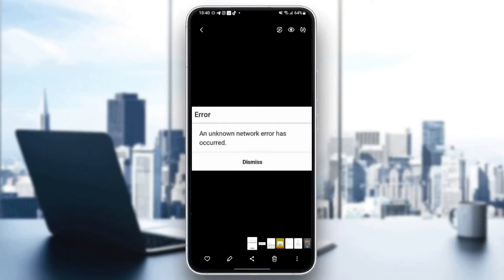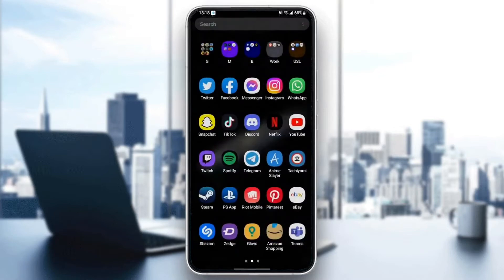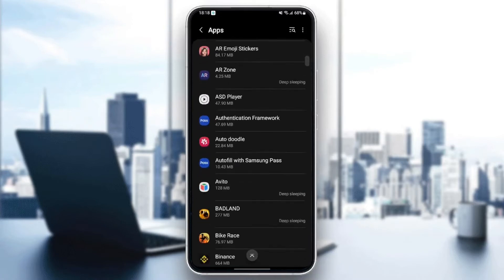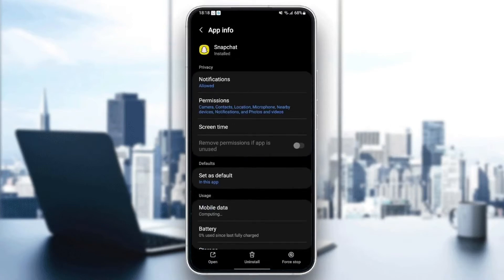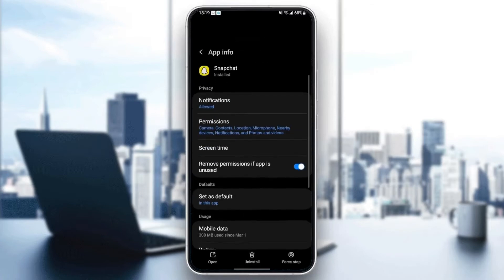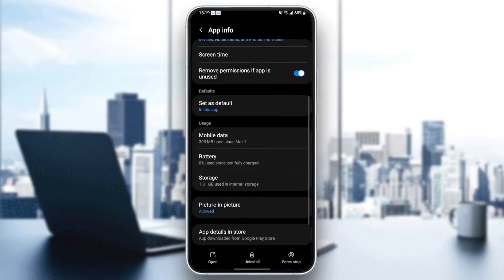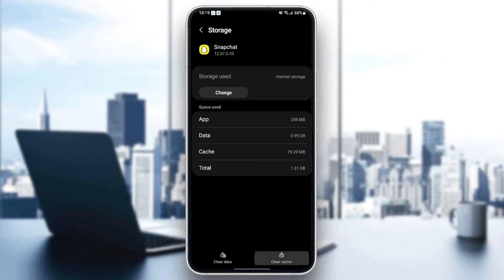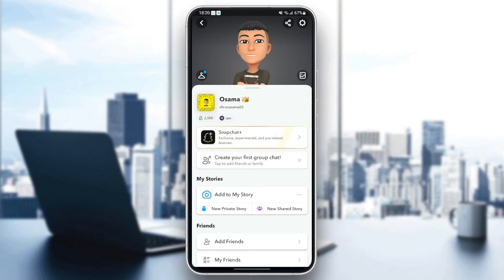How To Fix Unknown Error In Snapchat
Today we talk about unknown error in snapchat,fix unknown error snapchat,fix snapchat